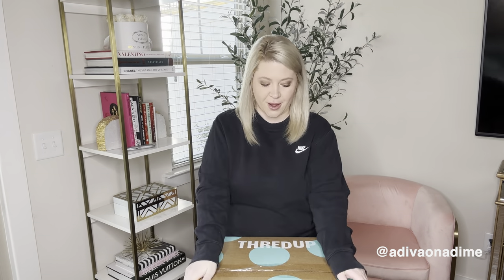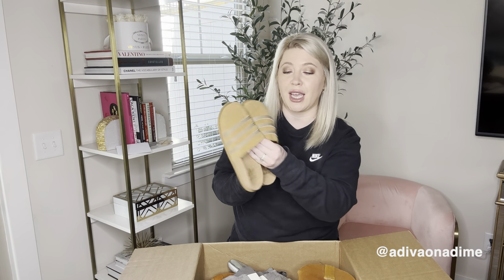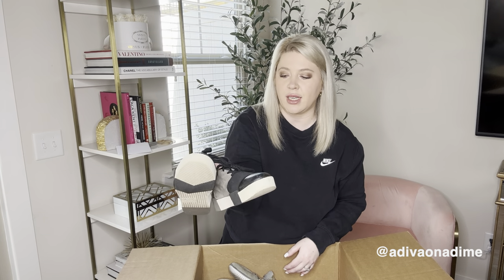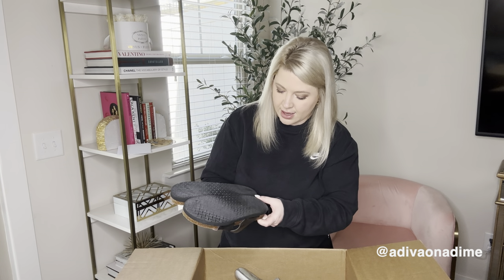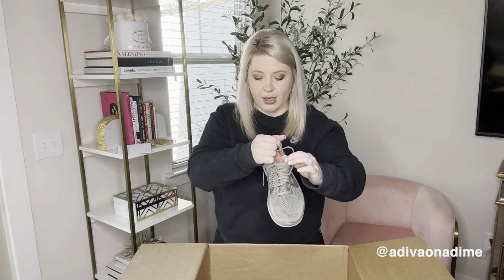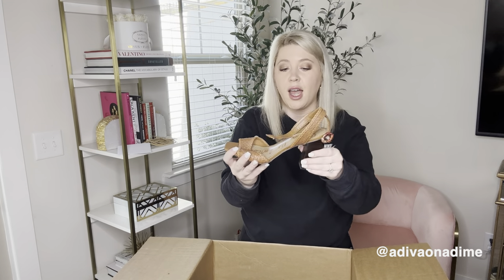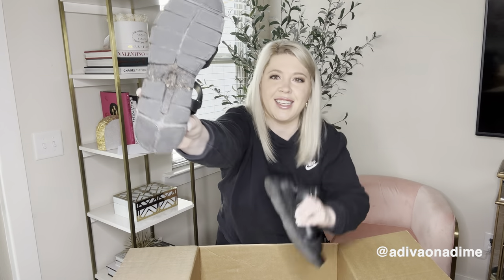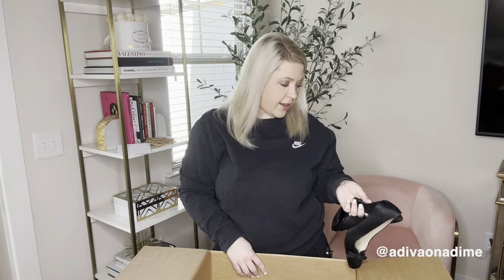Another Fabulous Shoe Unboxing!! | Amber Dawn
🩷 Shipping Supplies:
10x13 poly mailers
Label Printer